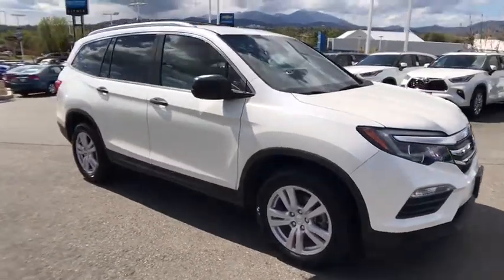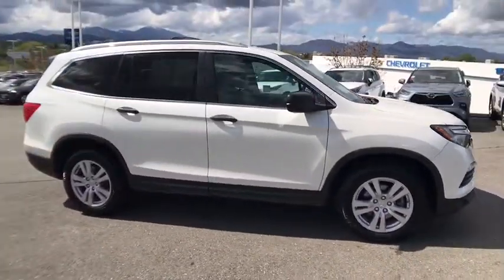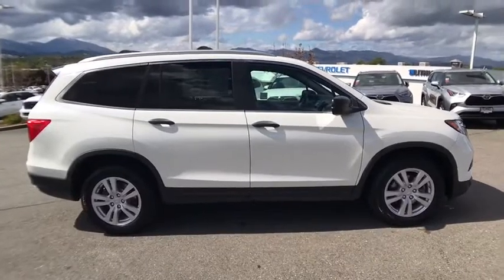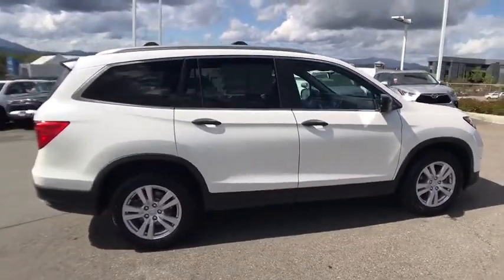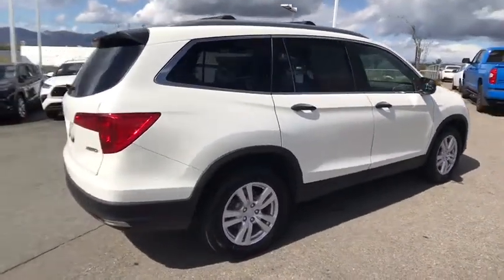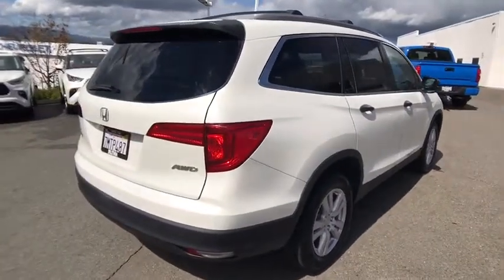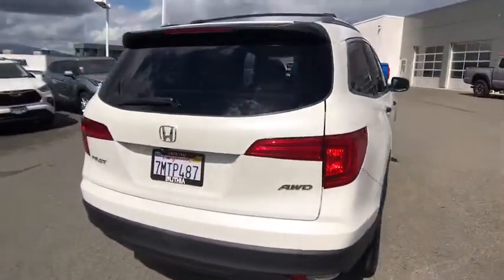2016 Honda Pilot Northern California, Redding, Sacramento, Red Bluff, Chico, CA GB009767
Used 2016 Honda Pilot available in Northern California at  Lithia Toyota of Redding. Servicing the Redding, Sacramento, Red Bluff, Chico, CA area.
2016 Honda Pilot AWD 4dr LX - Stock#: GB009767 - VIN#: 5FNYF6H18GB009767

250 E. Cypress Ave.

WAS $22500 FUEL EFFICIENT 26 MPG Hwy/18 MPG City! LX trim White Diamond Pearl exterior and Beige interior. 3rd Row Seat Back-Up Camera iPod/MP3 Input Alloy Wheels All Wheel Drive Non-Smoker vehicle. READ MORE! KEY FEATURES INCLUDE: Third Row Seat Back-Up Camera iPod/MP3 Input Rear Spoiler MP3 Player All Wheel Drive Aluminum Wheels Privacy Glass Keyless Entry Steering Wheel Controls. Honda LX with White Diamond Pearl exterior and Beige interior features a V6 Cylinder Engine with 280 HP at 6000 RPM*. EXPERTS CONCLUDE: Edmunds.com explains Despite being appreciably more spacious and functional inside than most competitors the Pilot is actually smaller and lighter than them as well. This relatively low weight combines with a stiffer structure to make the 2016 Honda Pilot feel impressively solid. . Great Gas Mileage: 26 MPG Hwy. OUR OFFERINGS: Our commitment to treating you in a neighborly fashion extends from our inventories and auto repair service to our no-frills easy-to-comprehend auto financing. This comes not only in the form of car loans and leasing service for drivers from Redding Chico Red Bluff and Shasta Lake but a tenacious spirit dedicated to getting the flexible terms you deserve. Please feel free to explore our entire site and see all of the products services and pre-buy car research we have to offer. Pricing analysis performed on 4/10/2020. Horsepower calculations based on trim engine configuration. Fuel economy calculations based on original manufacturer data for trim engine configuration. Please confirm the accuracy of the included equipment by calling us prior to purchase.